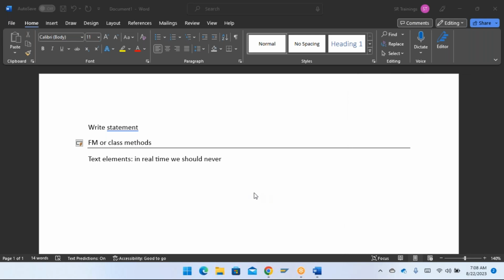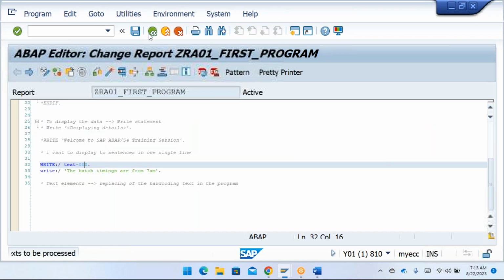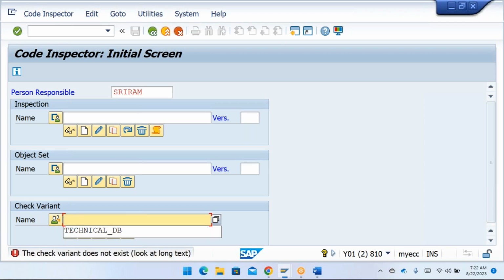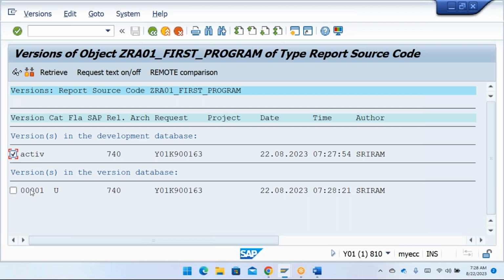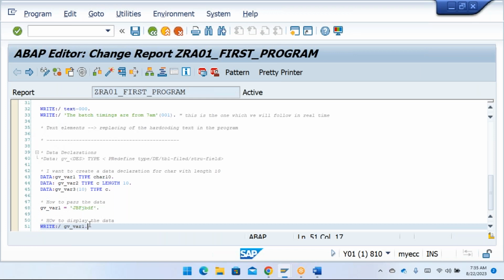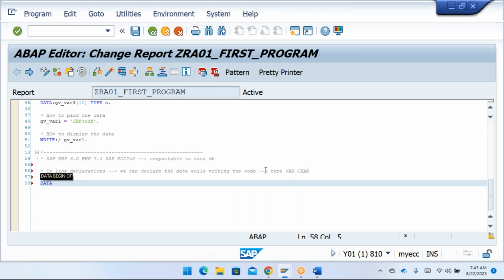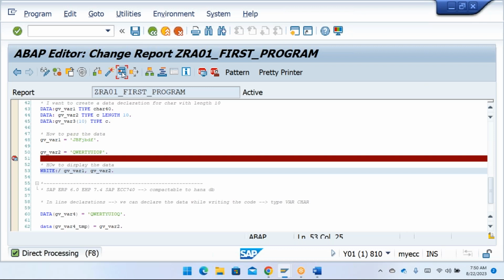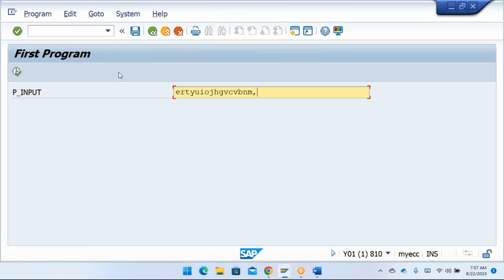How to work with variable by Declaring then and Inline Declarations